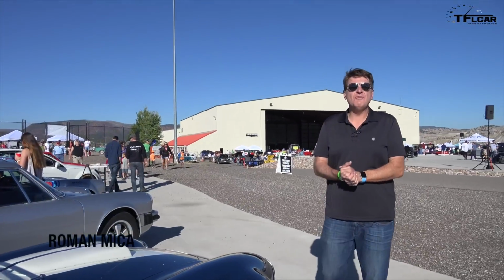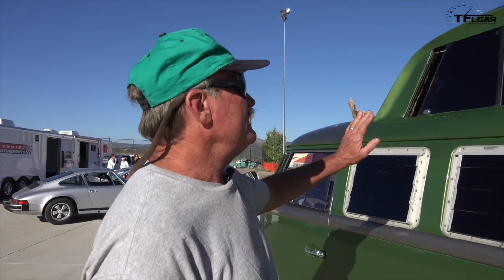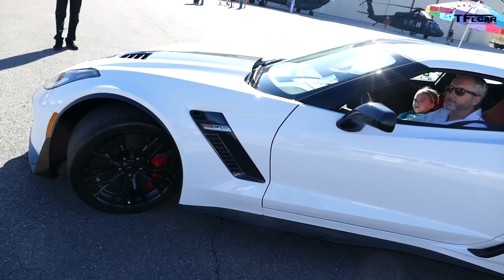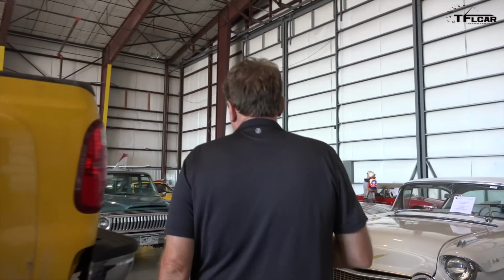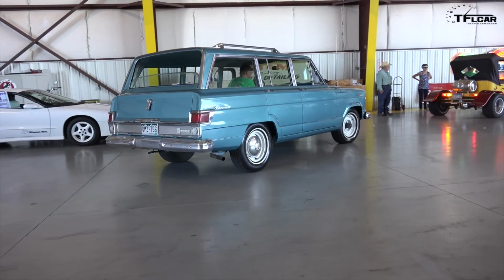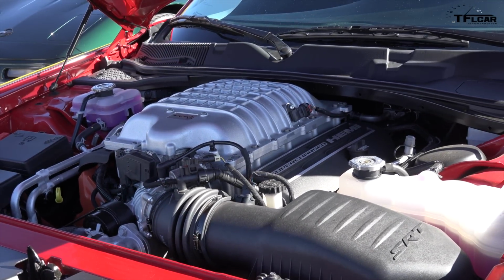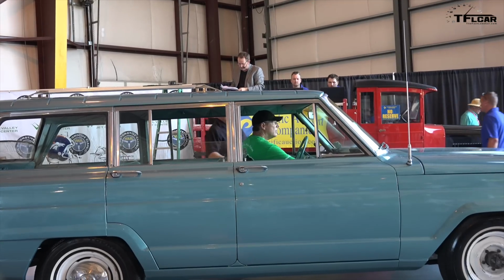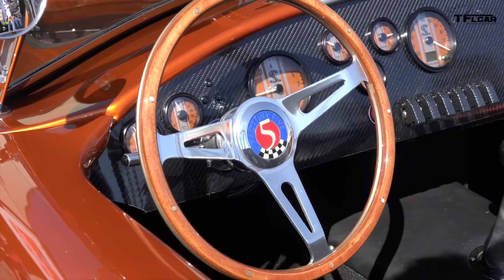The Vail Wings & Wheels Festival: When Cool & Crazy Cars meet Fast & Fun Planes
) The annual Vail Wings & Wheels Festival is a unique car and airplane show that combines the best of both land and air transportation. In this TFL video Roman checks out the fun cars and fast planes from a weekend of very cool car and plane culture.